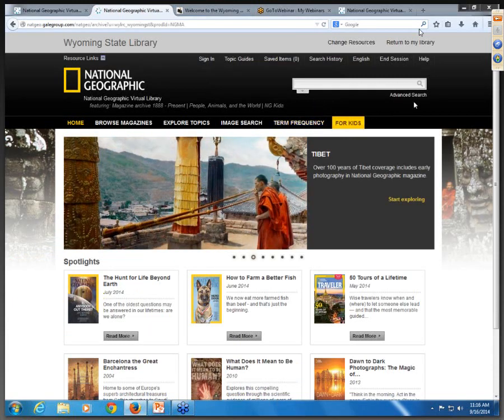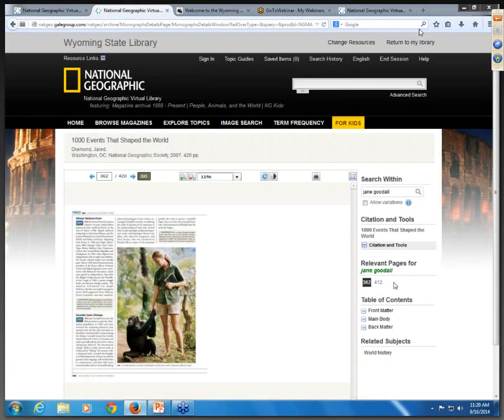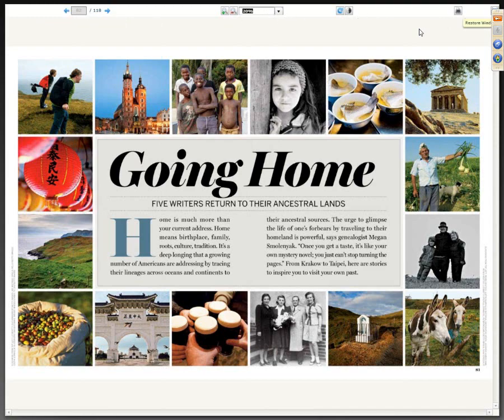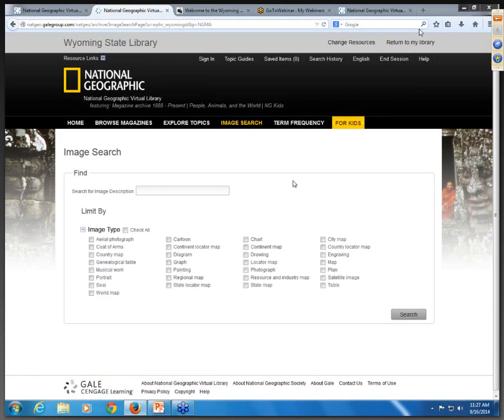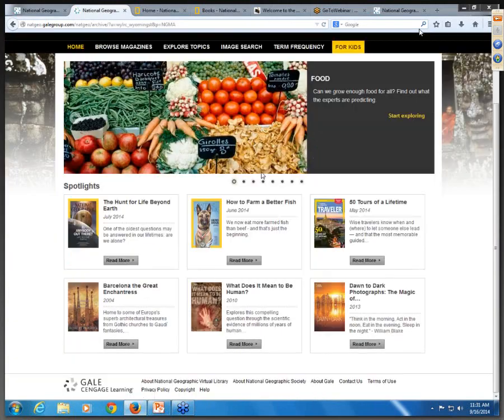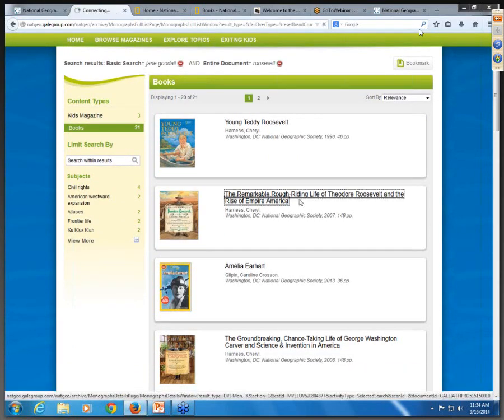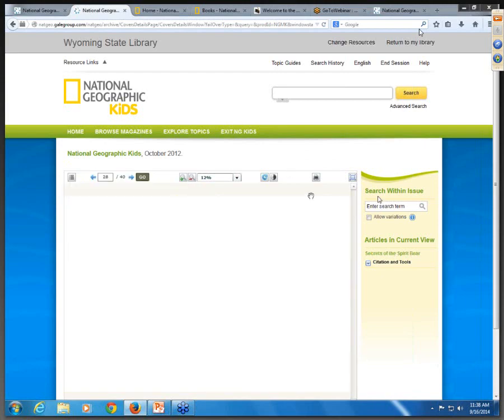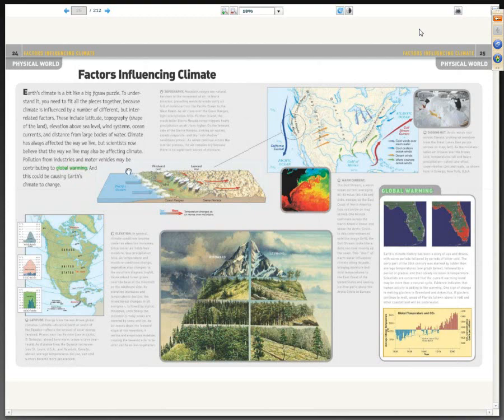National Geographic Virtual Library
Join Chris and explore this wonderful addition to our GoWYLD.net databases. The Virtual Library includes the complete archive of National Geographic magazine - every page of every issue from 1888 to the present - along with a searchable collection of National Geographic books, maps, images and videos. Now includes National Geographic Kids.